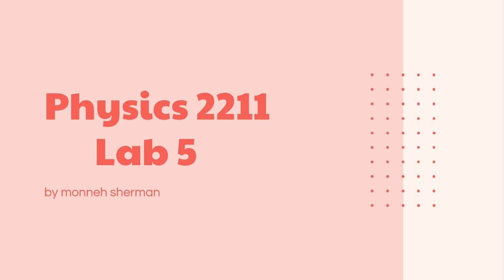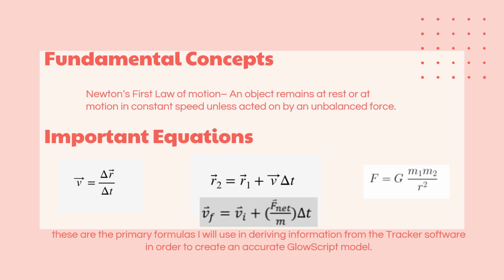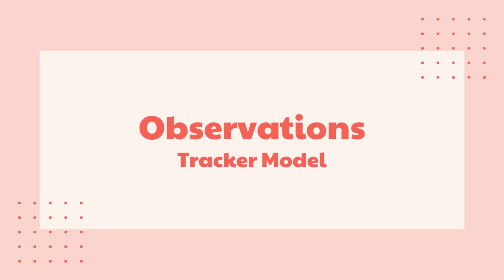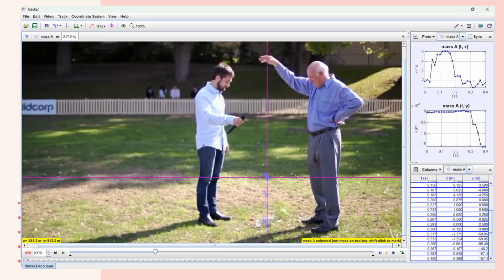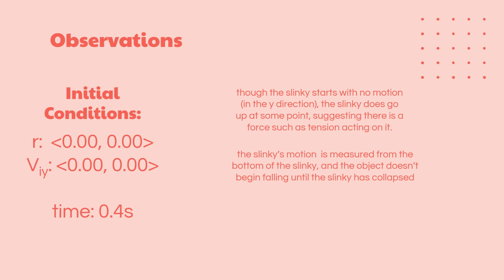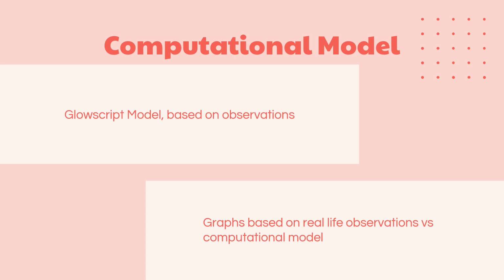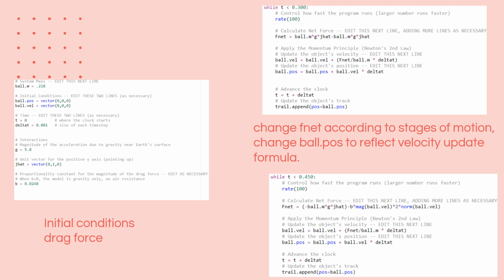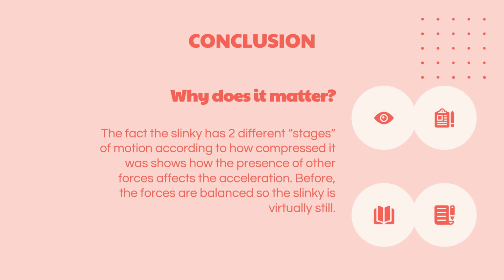Physics 2211 Lab 5